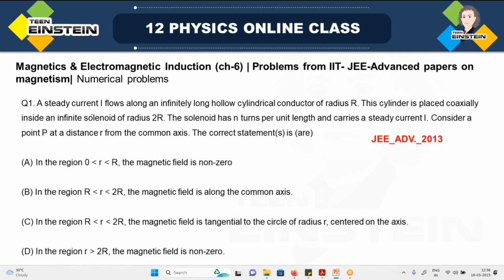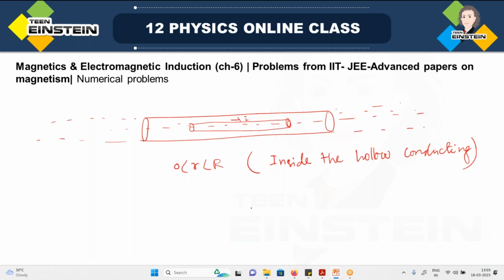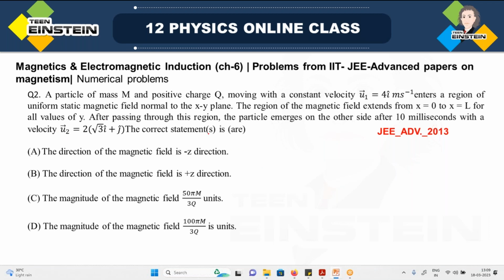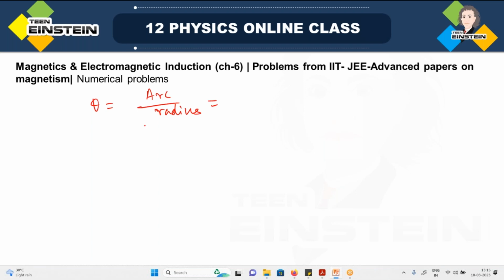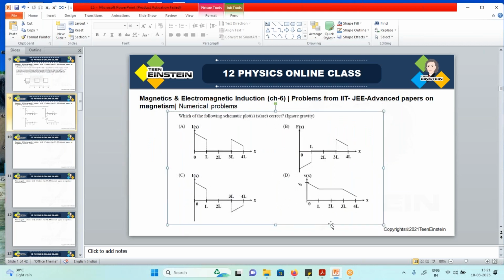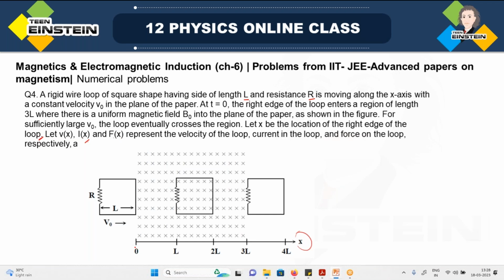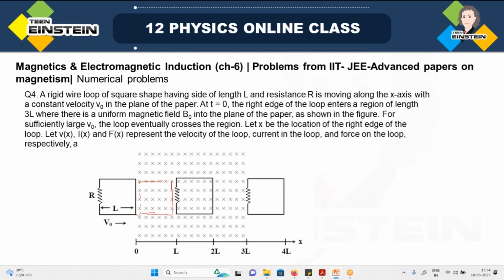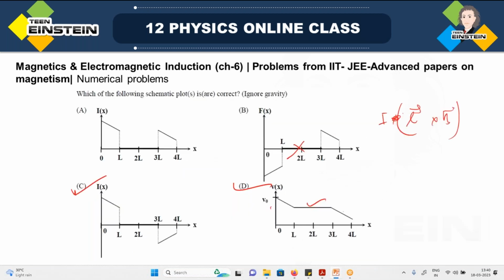TeenEinstein| magnetism and electromagnetic induction | numerical problems | IIT-JEE Advanced papers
magnetism and electromagnetic induction
numerical problems
neet coaching
iit coaching
jee coaching
cbse coaching
board exam
magnetism and electromagnetic induction class 12
magnetism and electromagnetic induction class 12 one shot
magnetism and electromagnetic induction class 12 physics wallah
magnetism and electromagnetic induction one shot
magnetism and electromagnetic induction class NCERT solutions
magnetism and electromagnetic induction class 12 important questions
magnetism and electromagnetic induction class 12 revision
neet magnetism and electromagnetic induction question papers
ncert magnetism and electromagnetic induction question papers
cbse magnetism and electromagnetic induction question papers
iitjee magnetism and electromagnetic induction question papers
iitjee mains magnetism and electromagnetic induction questions
twelfth Grade
stem Tutoring
ap-physics
class 12
class 12 physics
ncert physics
cbse physics
neet exams
iitjee exams
neet pyq
cbse pyq
class 12 physics pyq
ncert pyq
iit jee magnetism and electromagnetic induction pyq
neet magnetism and electromagnetic induction pyq
cbse magnetism and electromagnetic induction pyq
ncert magnetism and electromagnetic induction pyq